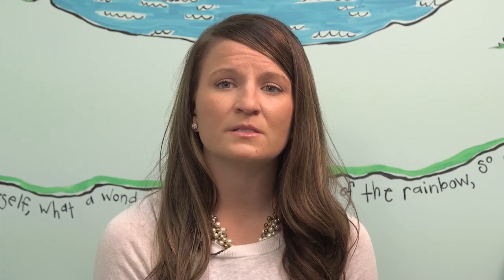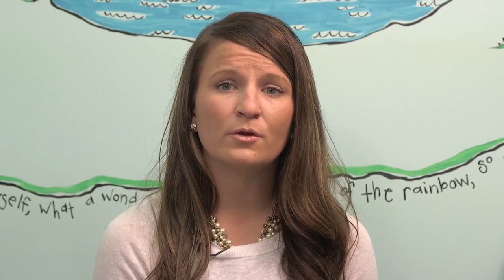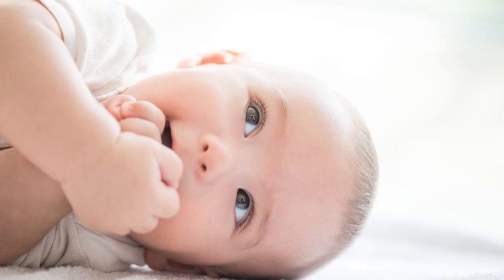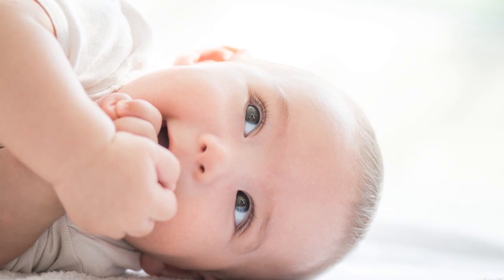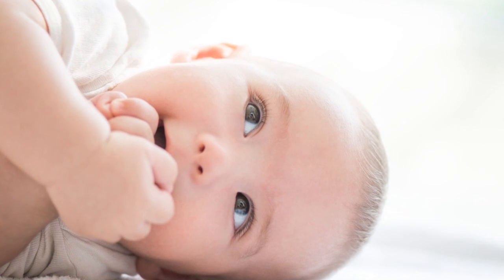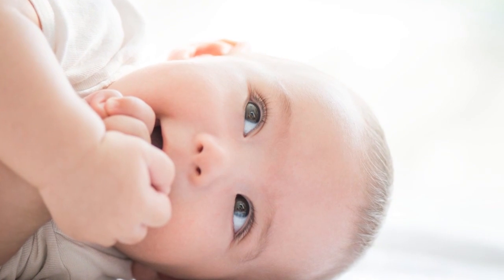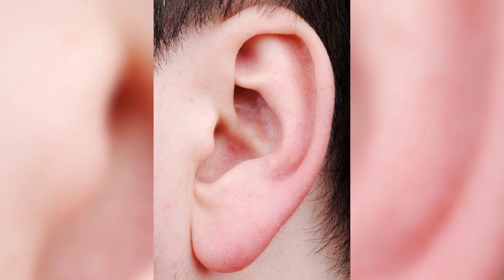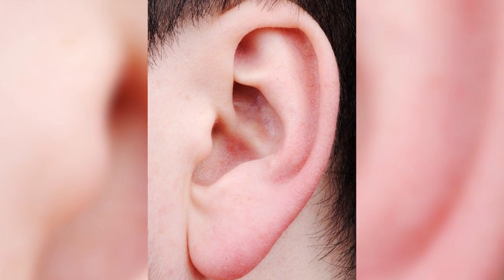Kids and Ear Infections video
UnityPoint Clinic DNP Kim Frees talks about what causes ear infections and at what point might ear tubes become necessary.